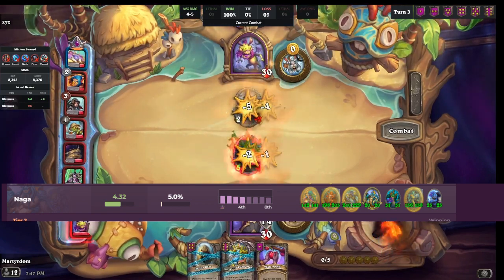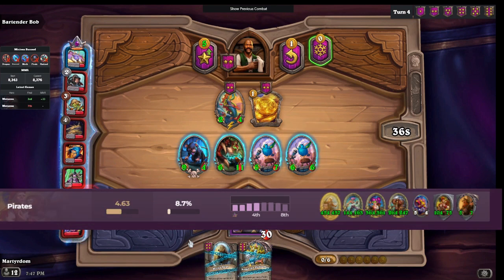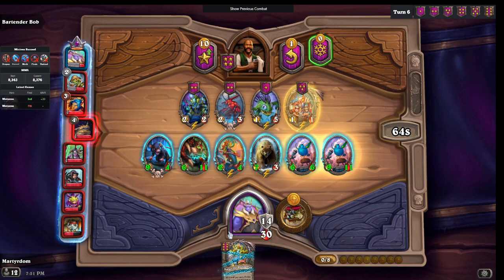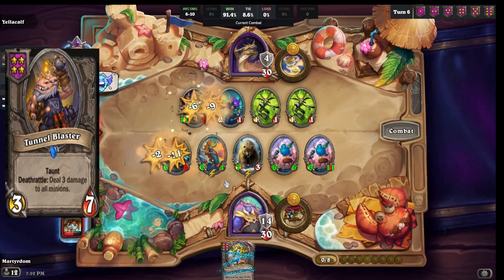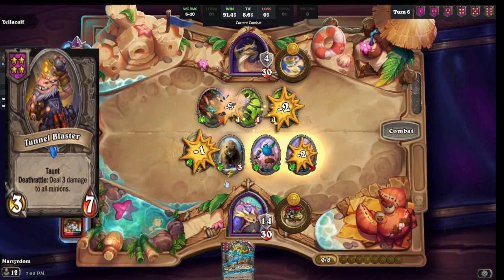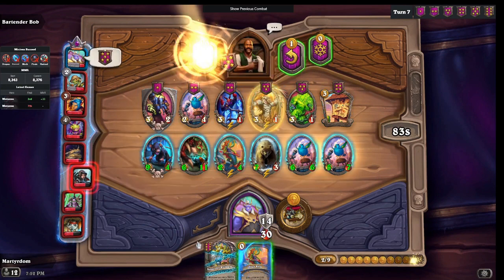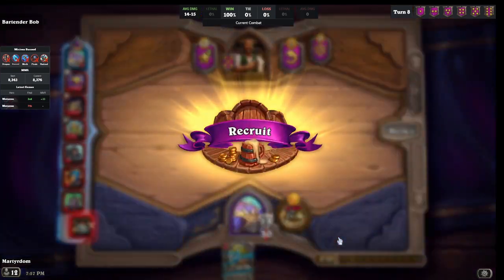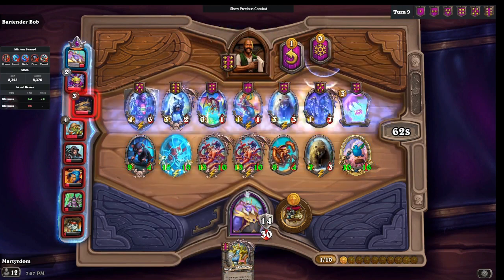Hearthstone Battlegrounds guide | Endgame Tech Units to Look for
Hearthstone Battlegrounds - Full endgame guide. Tech units. Place higher easily

Some random words for the algorithm:
Hearthstone Battlegrounds Gameplay Extra Itsben321 Slysssa Kripparrian Dogdog Savjz Rdu RegisKillbin HysteriA Sasuke Sama Asmodai Kibler Funny Moments Guide Tutorial Tips Strategy Bofur_HS Zeddy XQN Jeef ixxdeee Slysssa Dekkster Trolden Rarran